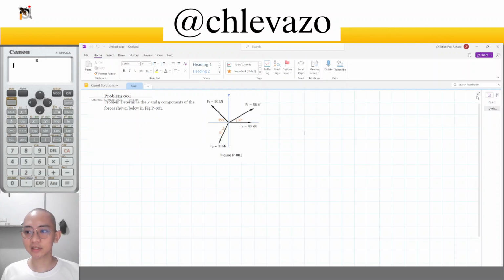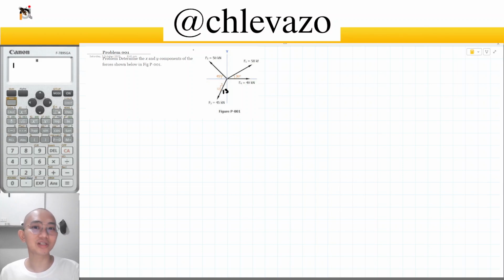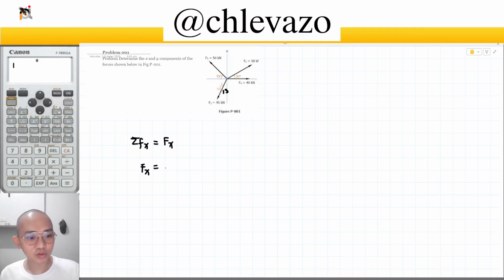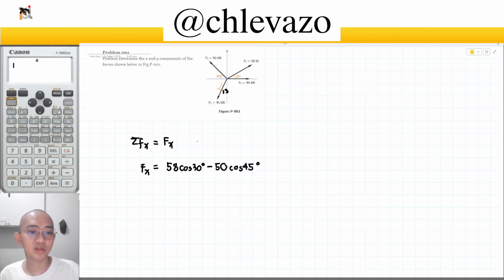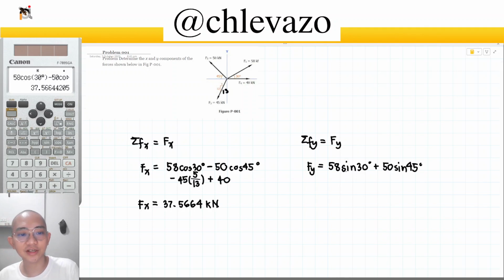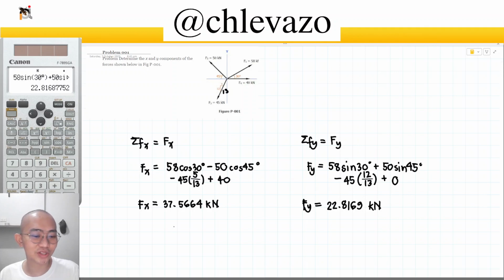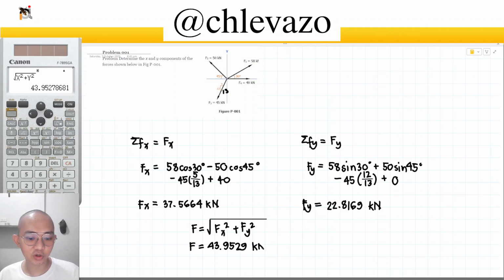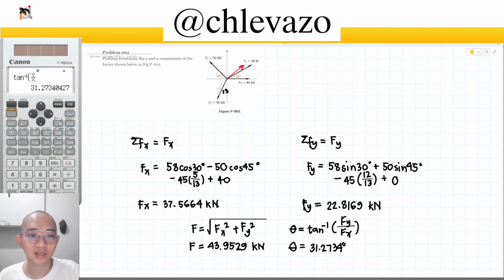ForceSystem1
Here we solve the resultant of the force system shown.